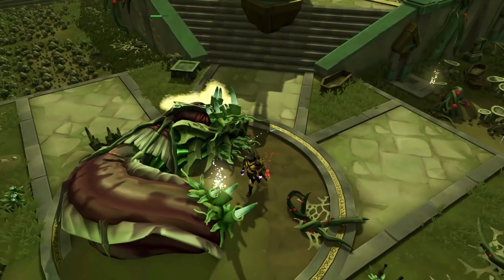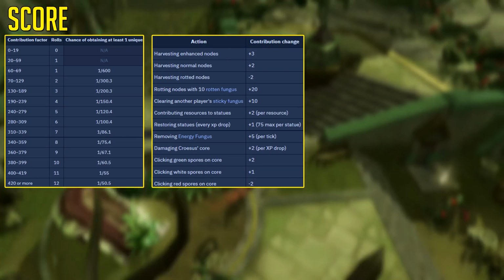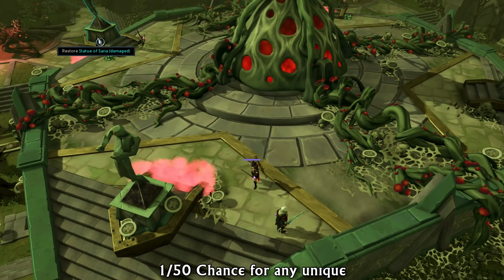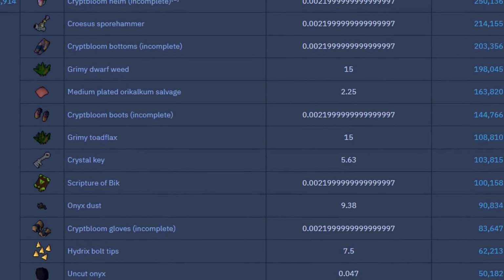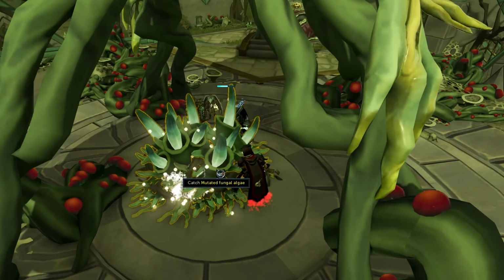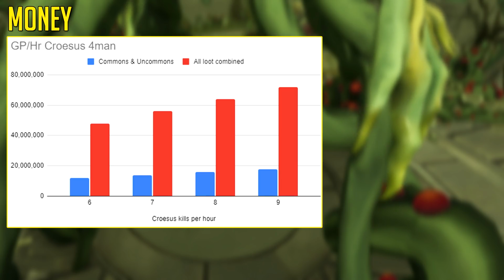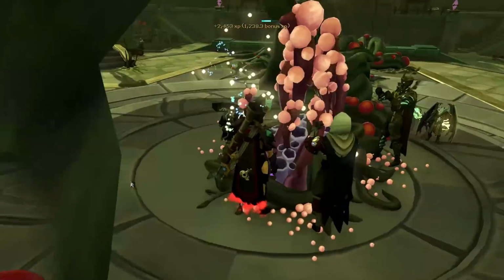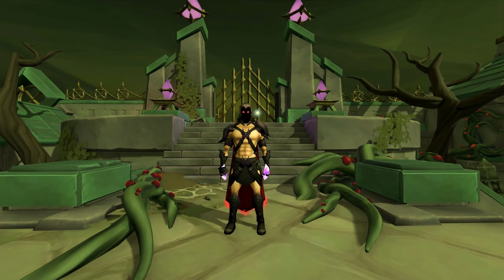Croesus is a Money Printing MACHINE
Croesus is a money printing machine with low input costs and is easy to get into. If you're looking to increase your Runescape wealth, Croesus might just be the thing for you. It's also great skilling experience

0:00 Intro
0:31 Main video